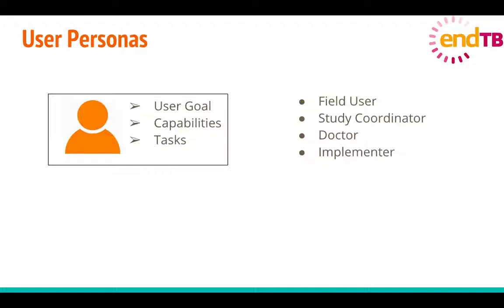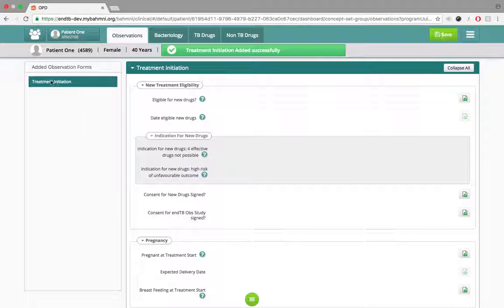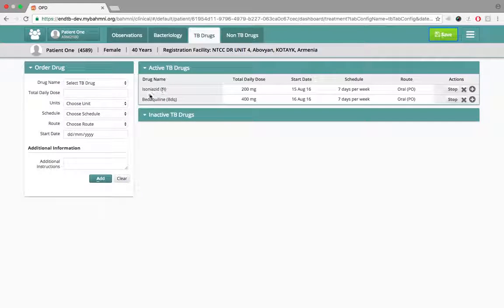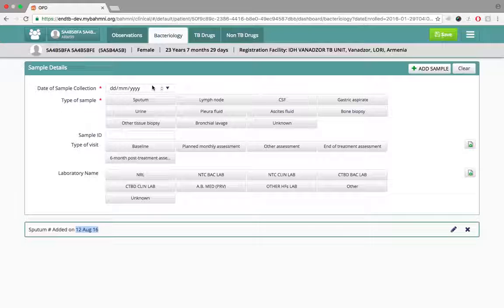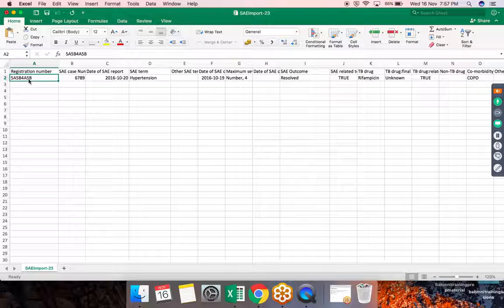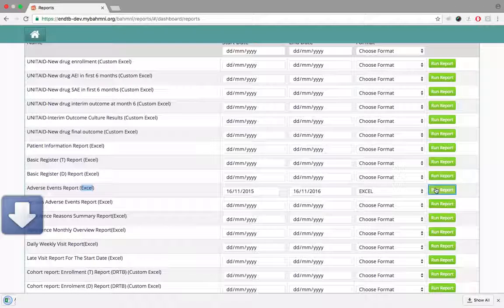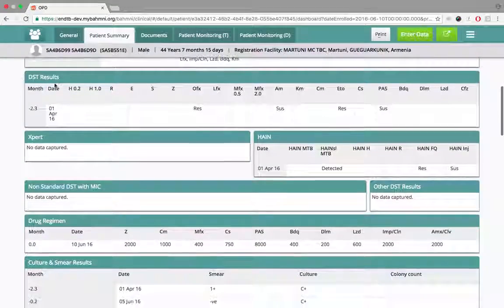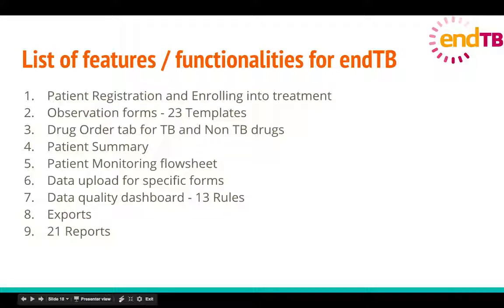Features for TB Usecase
This video is a demo of the features and functionalities for a Tuberculosis (TB) use case.